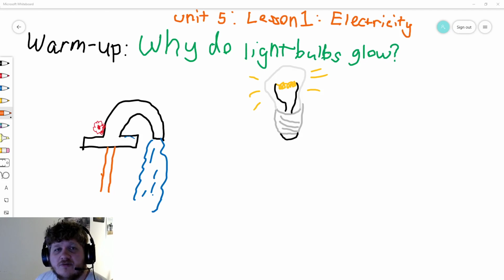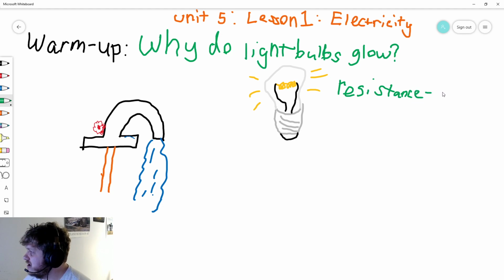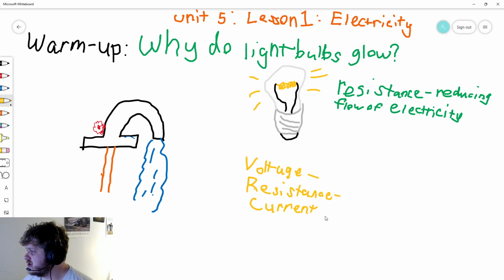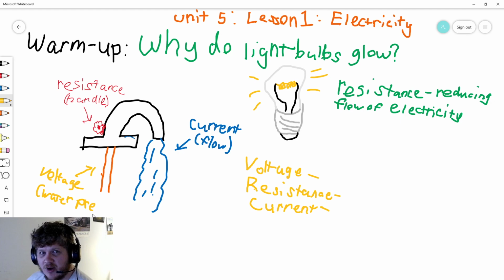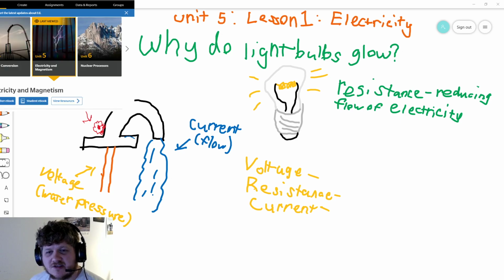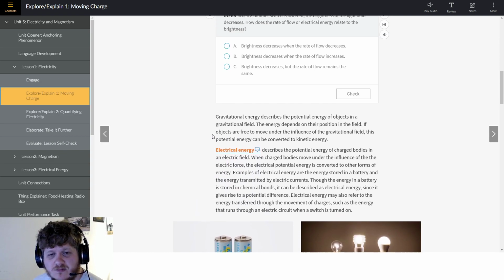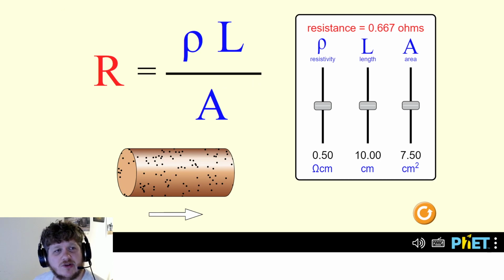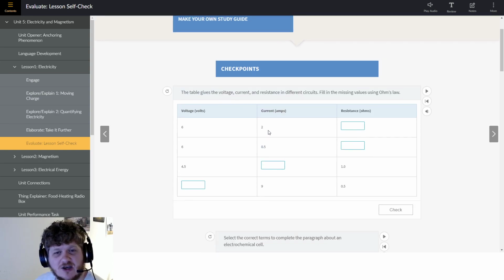Physics - Unit 5 Lesson 1 intro (week of 4/7/20)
This is the introduction video to what we're doing this week in Physics
Electricity!